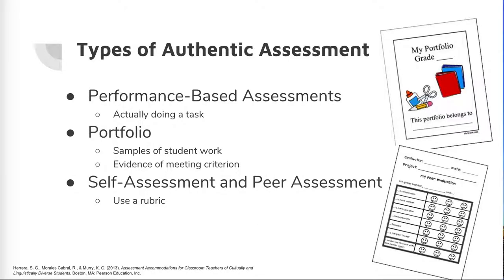Authentic Assessment Presentation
Purple Group